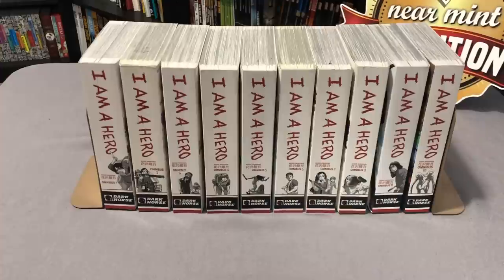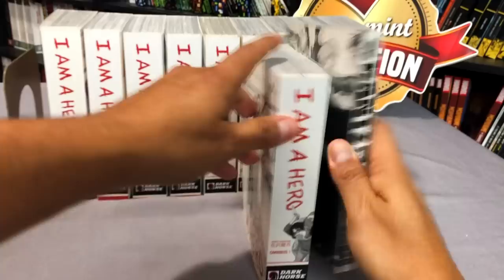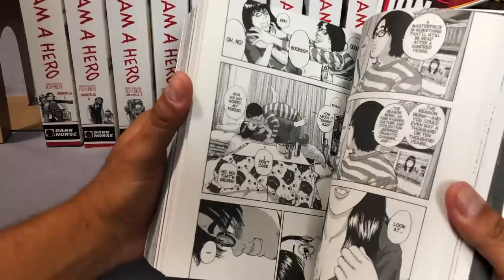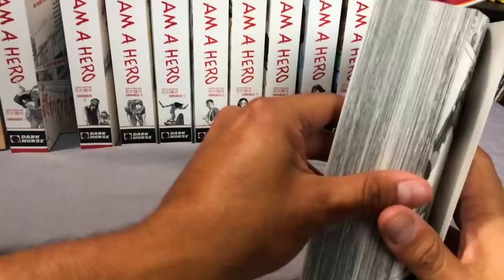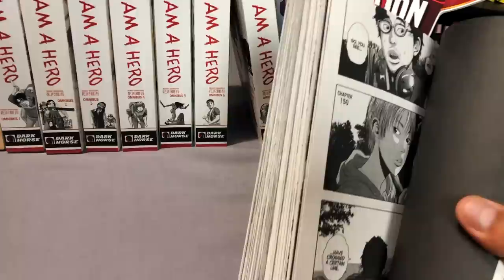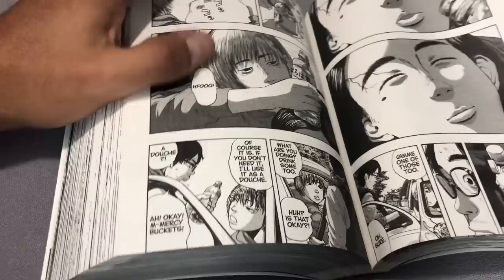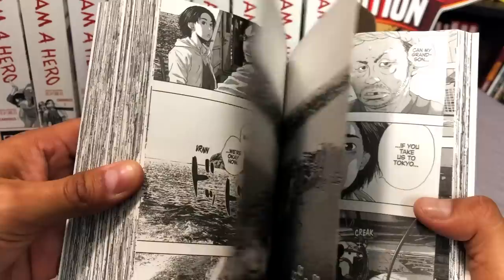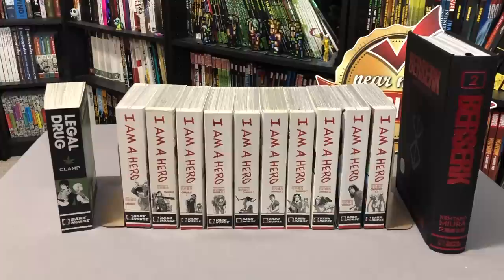I Am A Hero Omnibus Overview!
Today Omar does an overview of the I Am A Hero manga by Kengo Hanazawa and published by Dark Horse.